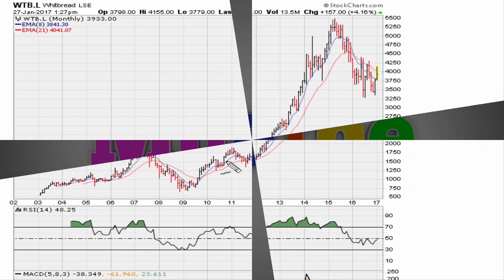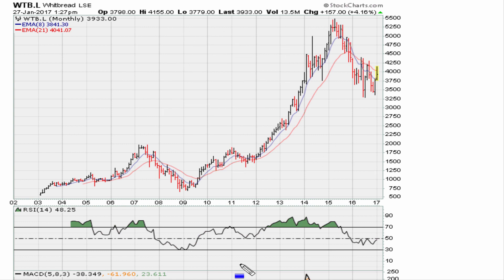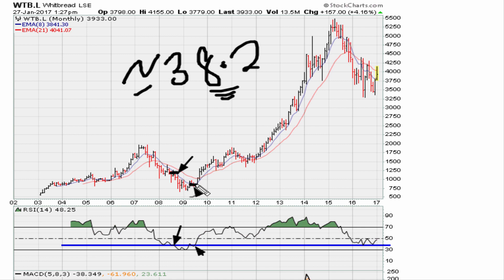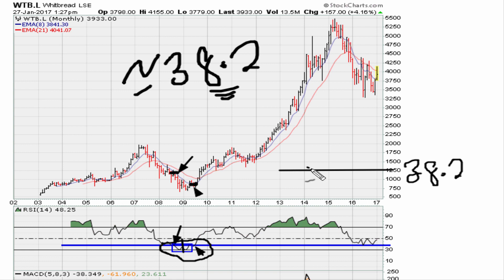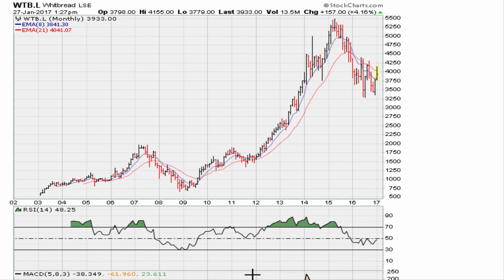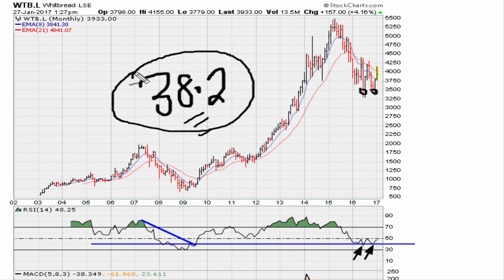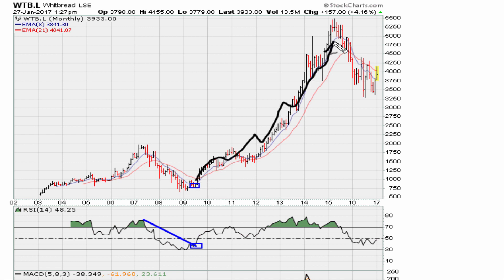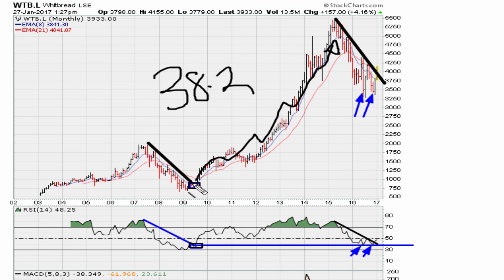Daily 2-Minute Chart Study #371: Fibonacci RSI 38.2 Considerations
Leonardo Pisano Bigollo

Whitbread plc
LON: WTB
$WTB
$WTB.L